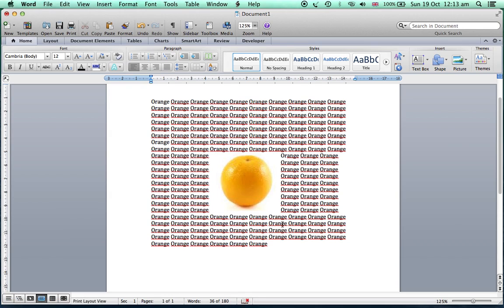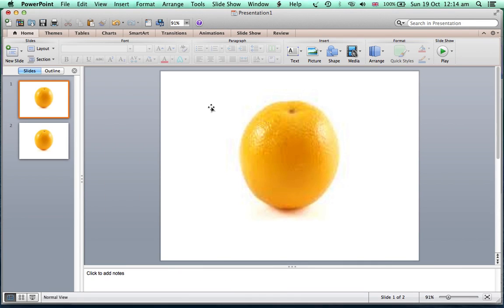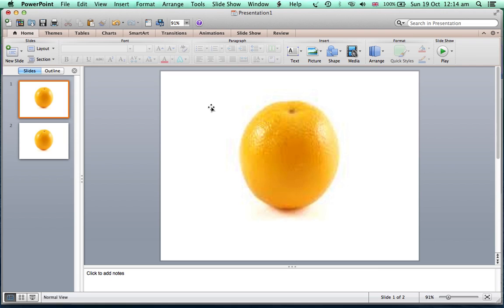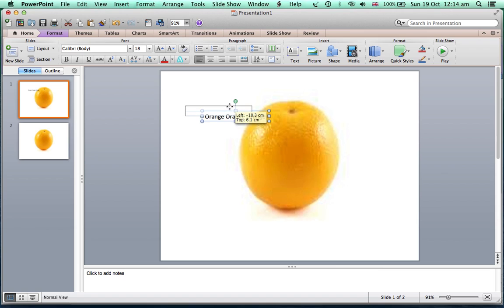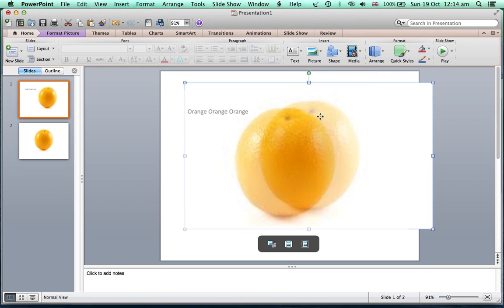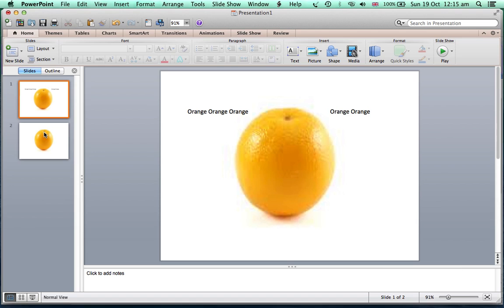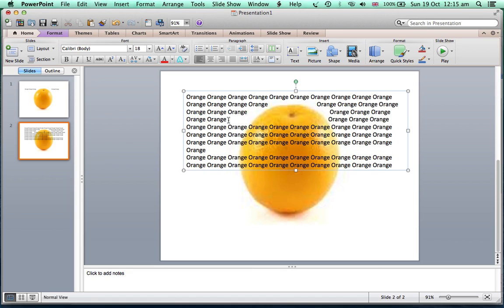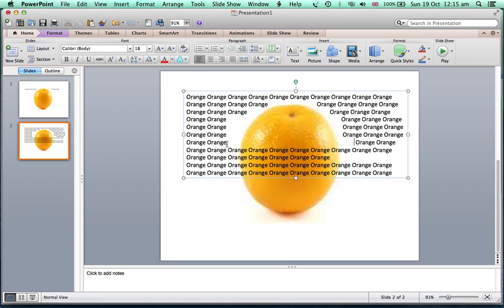How to Wrap a Text Around An Image in PowerPoint 2011 for Mac